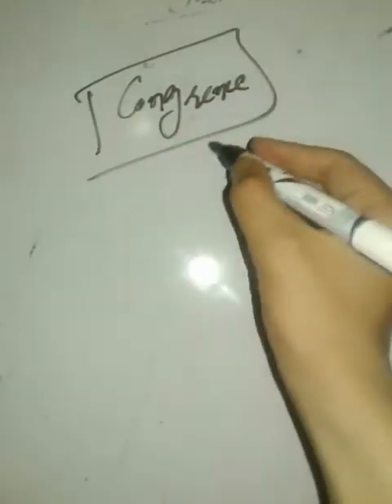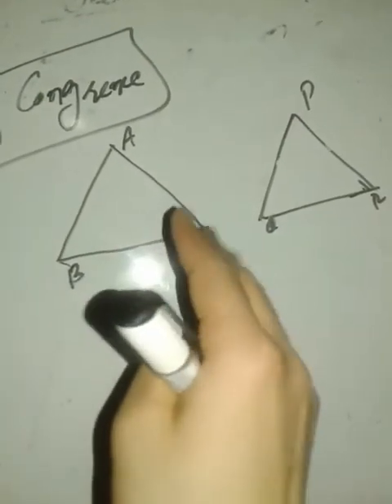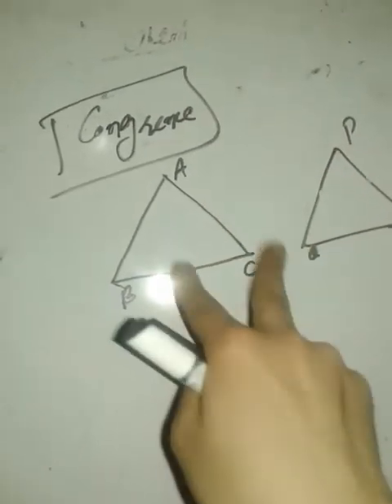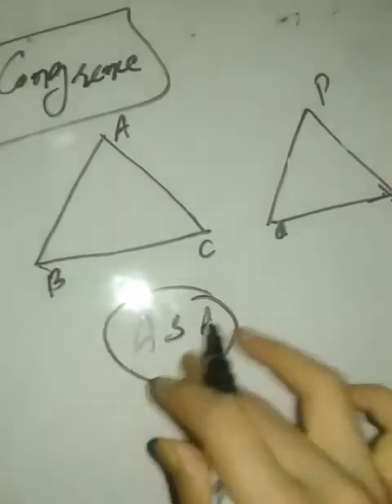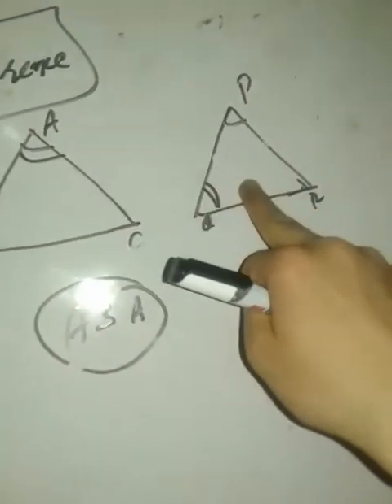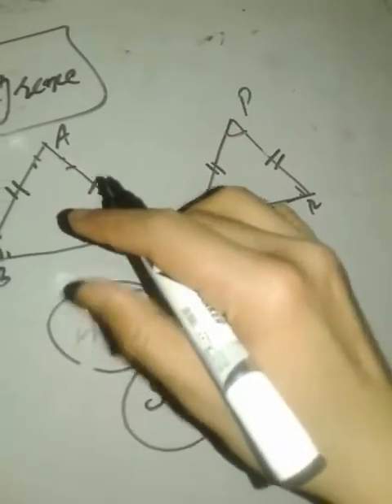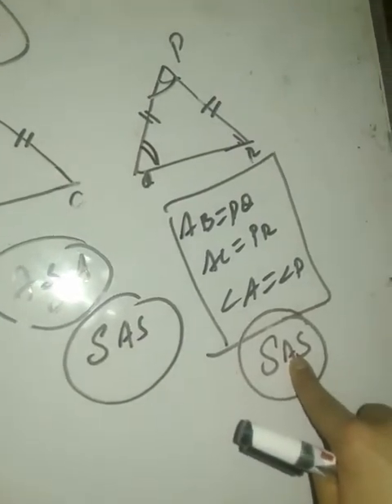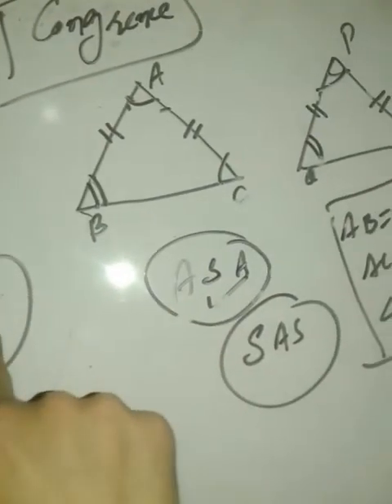Triangles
Cingrence (recaptulation)